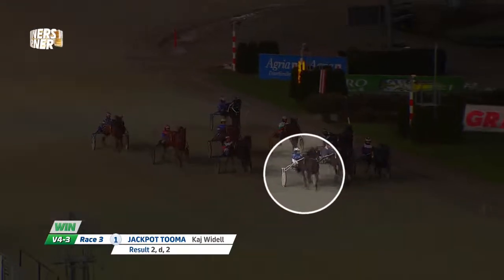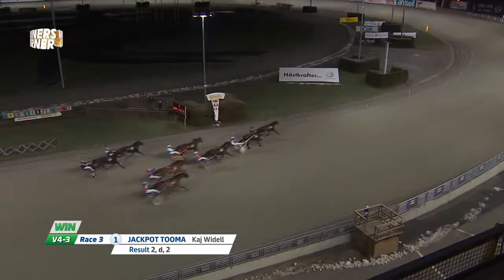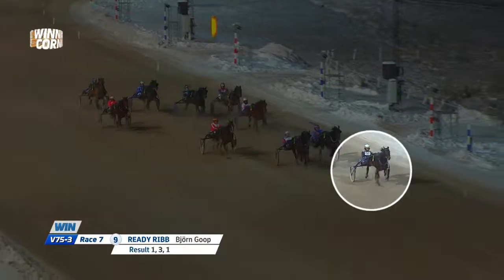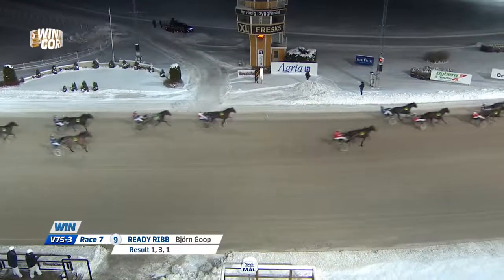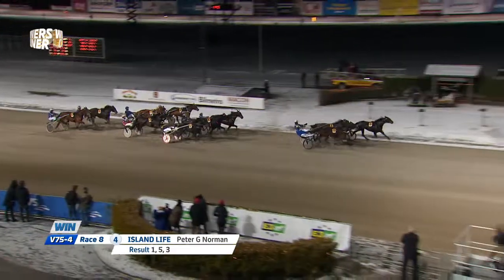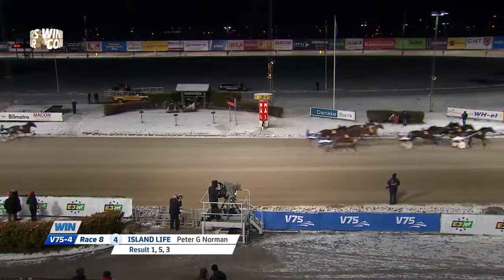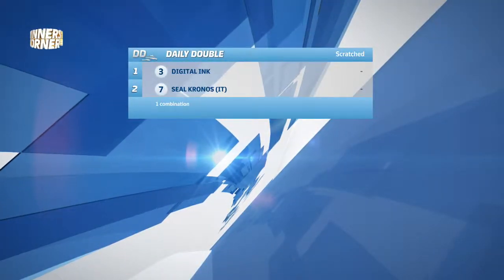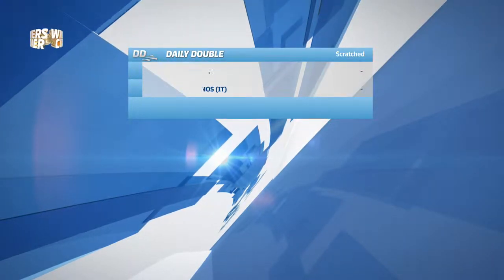WINNERS CORNER December 22 2017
Winners Corners is preview show, with tips and information about Swedish Horse Racing. There are two shows produced every week focusing on Saturday's and Sunday's races. The shows are about six minutes and can be seen in ATG Live Swedish Racing (ATG's International TV channel) and here at ATGVision.